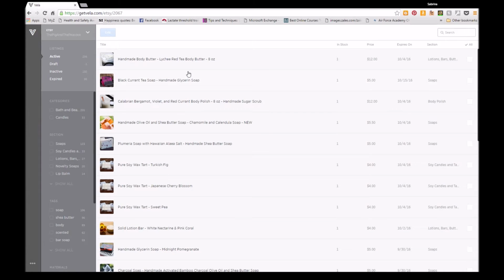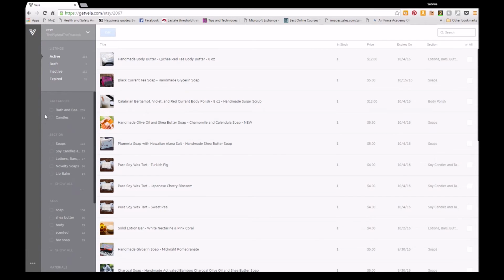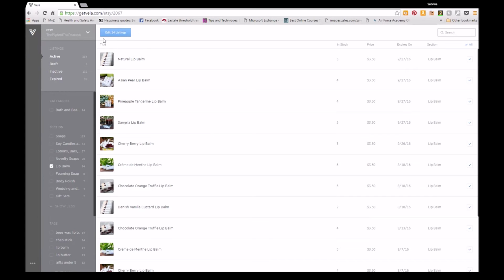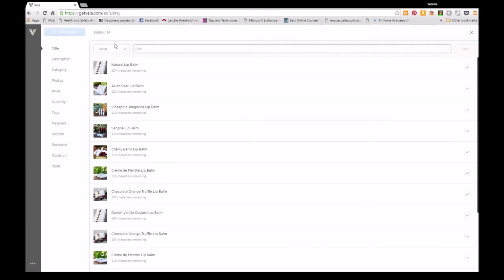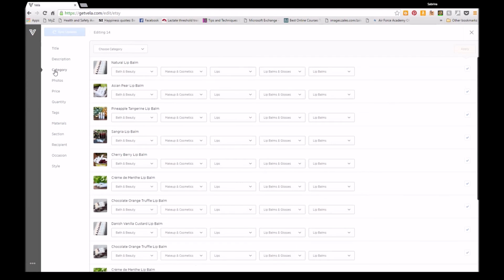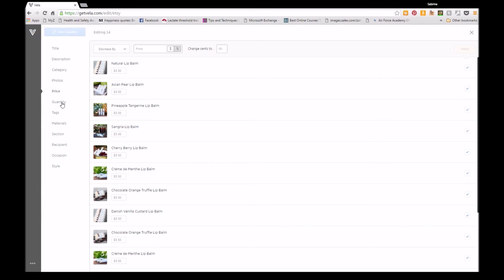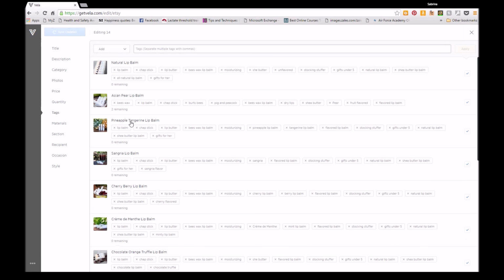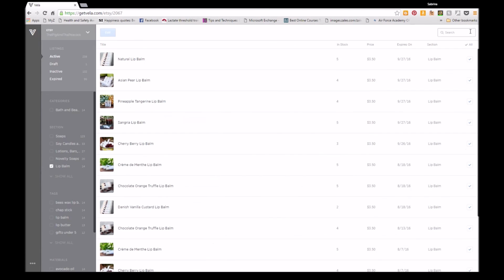Etsy Shop Owner Life Hack - GetVela.com (formerly Hive)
Overview of the Get Vela bulk editing tool for Etsy shops. Update an edit listings more efficiently so you can spend more time creating instead of managing your listings.